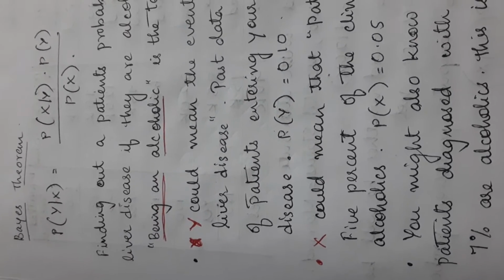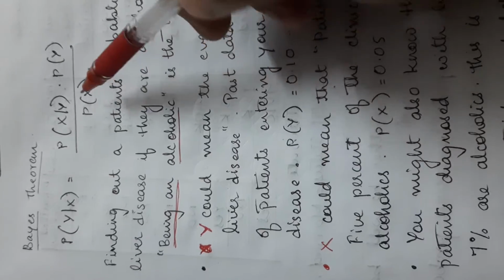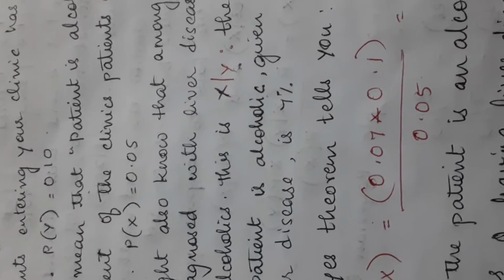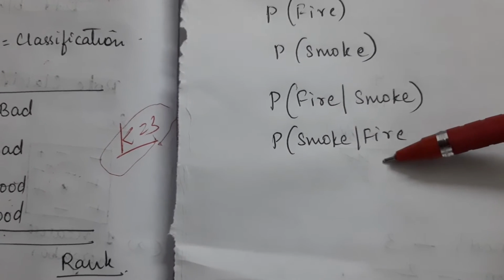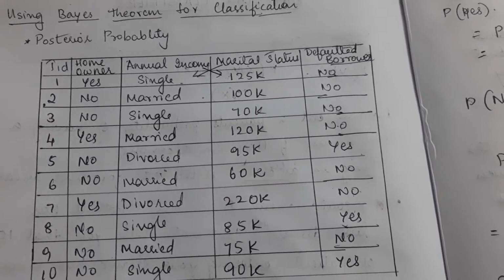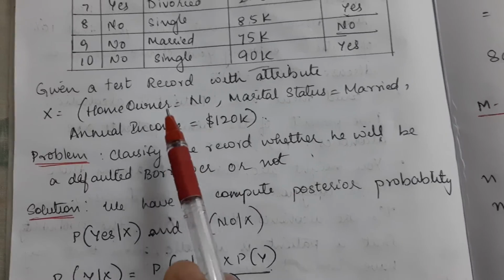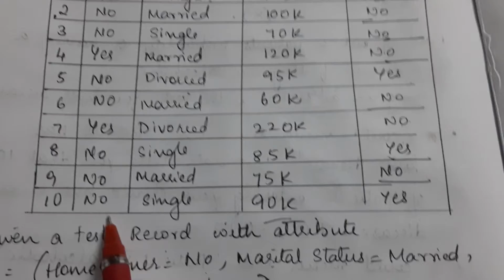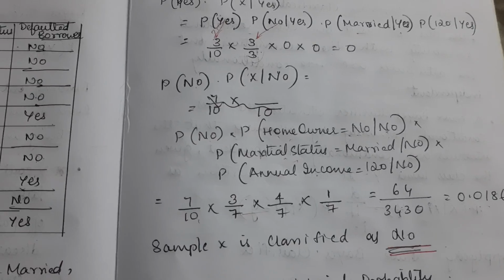Bayesian Classifier 1